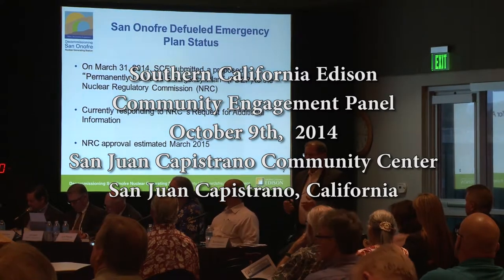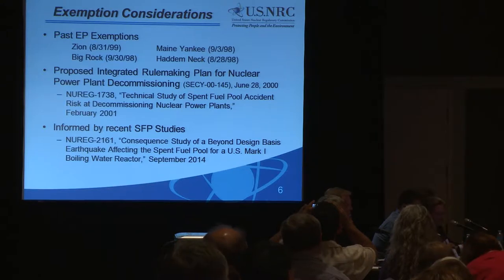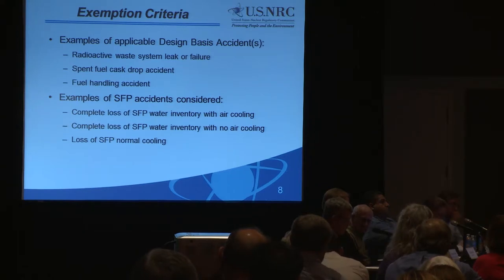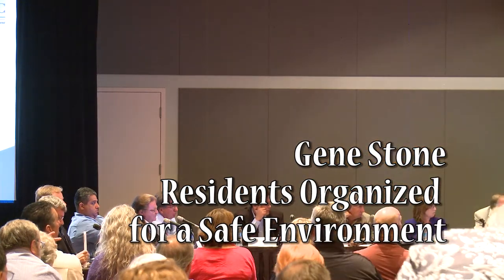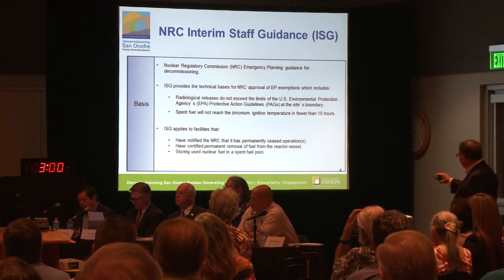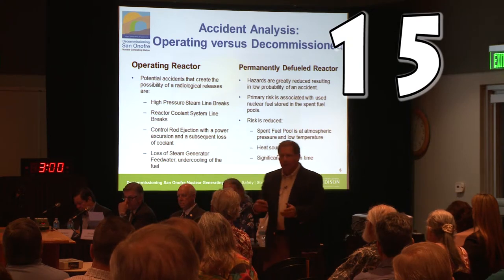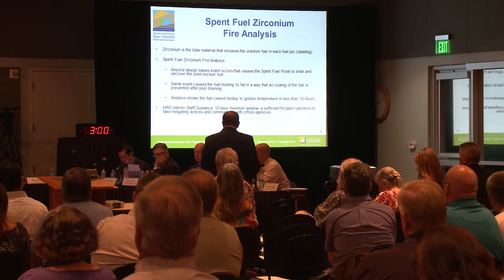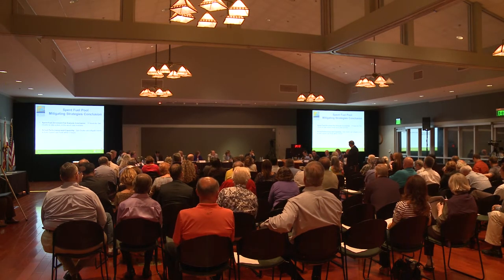Operating Nuclear Power Plants: So much more dangerous than a closed one!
Hear a Nuclear Regulatory Commission (NRC) official and a Southern California Edison (SCE) Vice President exclaim over and over (at least 20 times!) that spent fuel isn't nearly as hazardous as an operating nuclear reactor.  They're right, but don't think things are safe after closure!  Things are just safer.

Apologies for the squeaky door hinge near the microphone (I tried removing the sound through software but couldn't isolate it very well) and the occasional "less-than-perfect" focus in the darkened room.

The embedded animation I added during my presentation at the end of the video was something I created in 2005 because back then, just like now, San Onofre officials were denying the dangers they faced.